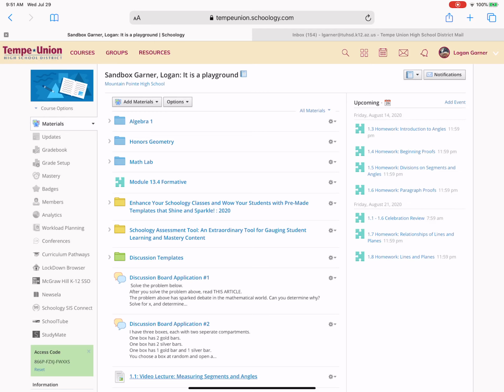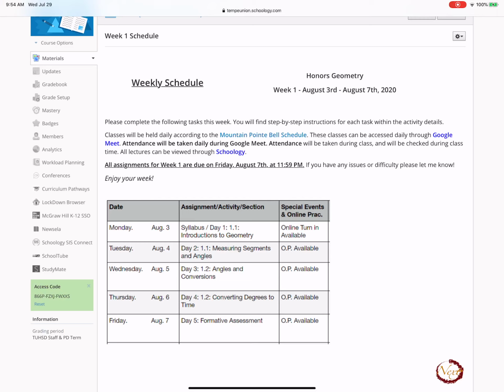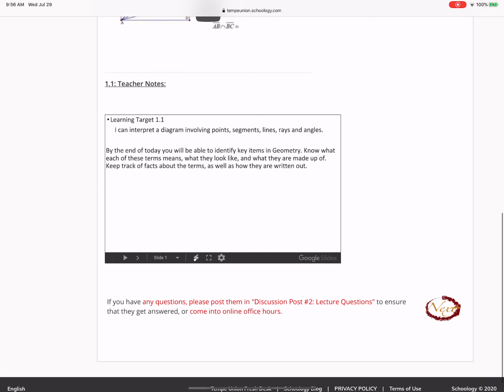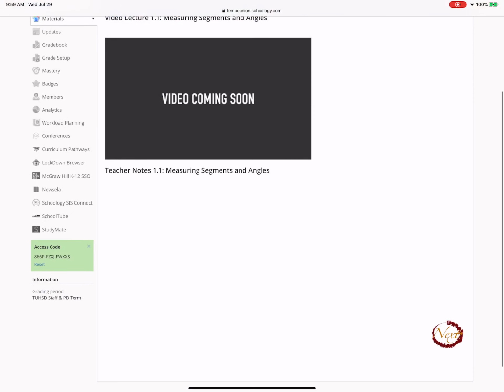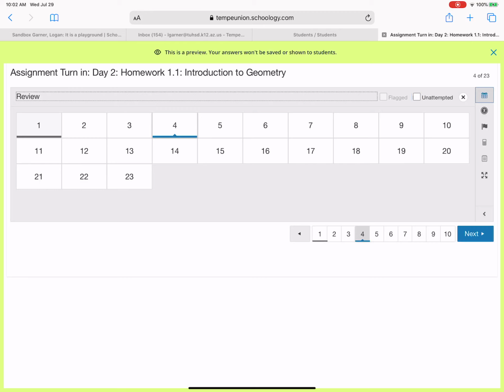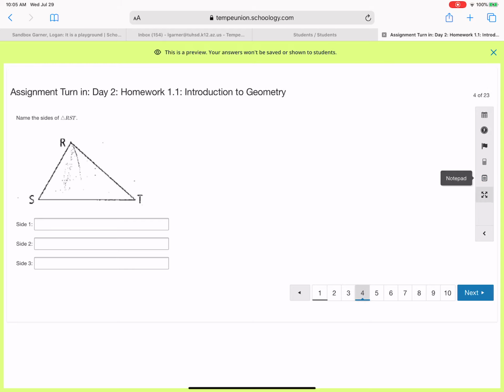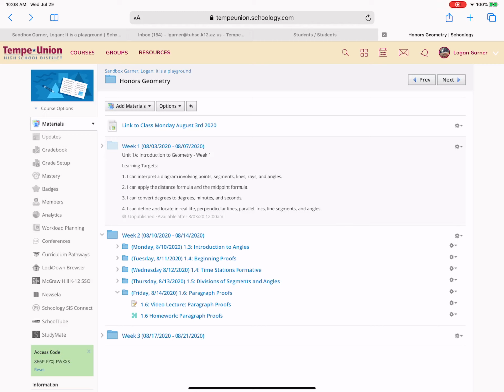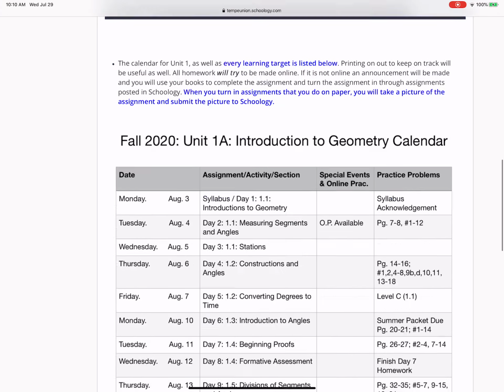Honors Geometry Schoology FAQ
This video is an introduction to virtual learning on Schoology for Mr. Garner’s Honors Geometry class for Fall of 2020. This video is to navigate through the schoology course and how to find useful resources to help students retain information and reach mastery of the geometry essential standards.